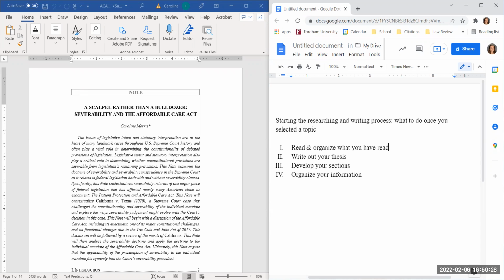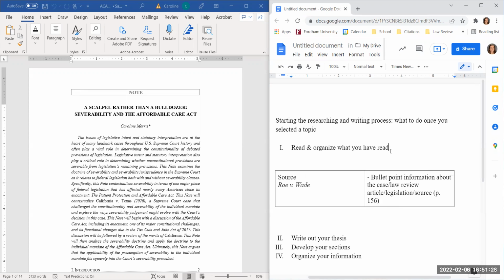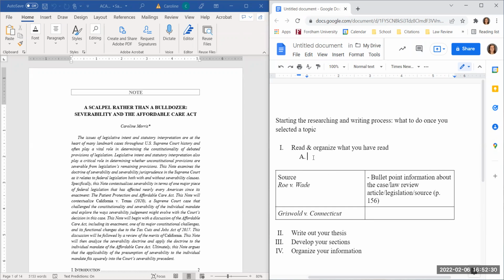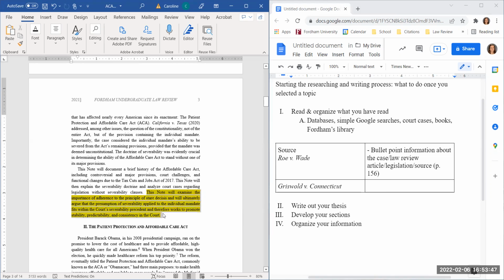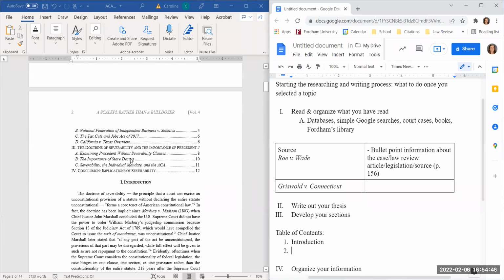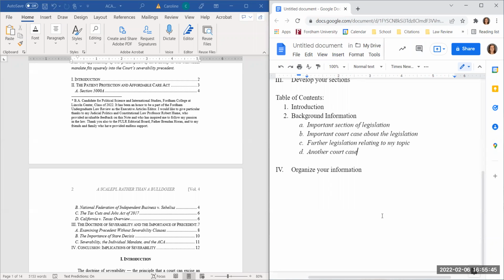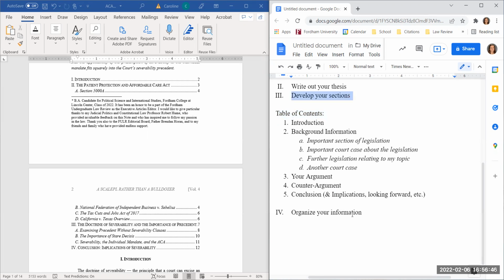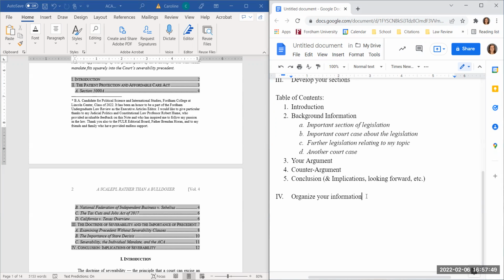Starting the Research and Writing Process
This video is about how to start the research and writing process after you have selected your topic for the Fordham Undergraduate Law Review.